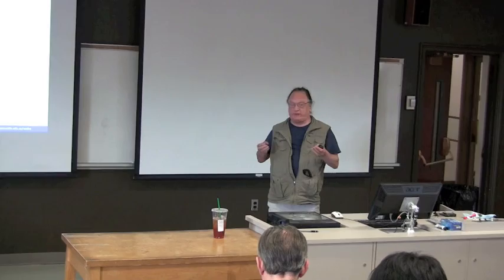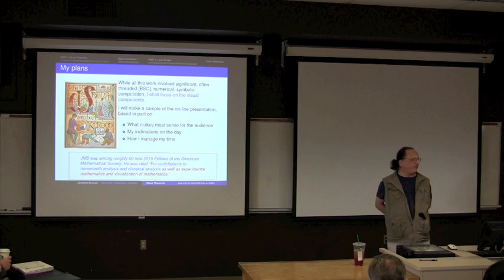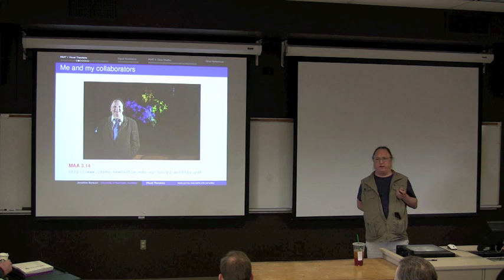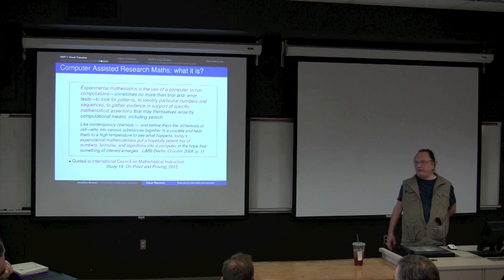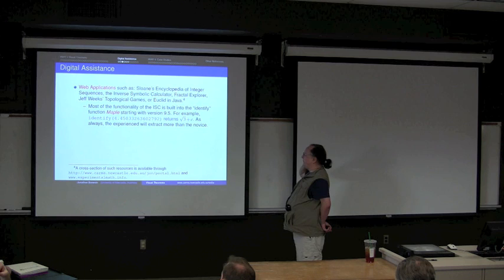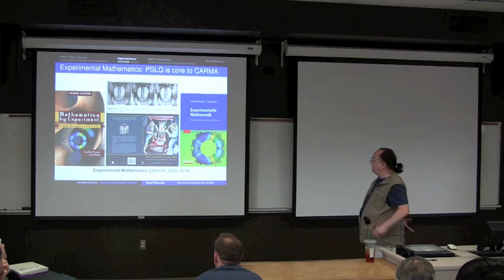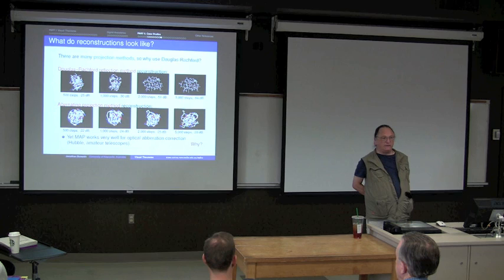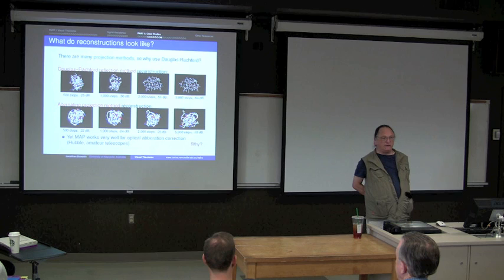Jon Borwein: Visual Theorems in Mathematics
Long before current graphic, visualisation and geometric tools were available, John E. Littlewood (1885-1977) wrote in his delightful "A mathematician's miscellany" (Methuen 1953):

"A heavy warning used to be given [by lecturers] that pictures are not rigorous; this has never had its bluff called and has permanently frightened its victims into playing for safety. Some pictures, of course, are not rigorous, but I should say most are (and I use them whenever possible myself)."

Over the past five to ten years, the role of visual computing in my own research has expanded dramatically. In part this was made possible by the increasing speed and storage capabilities - and the growing ease of programming - of modern multi-core computing environments. But, at least as much, it has been driven by my group's paying more active attention to the possibilities for graphing, animating or simulating most mathematical research activities. Part I. I shall first discuss briefly what is meant both by visual theorems and by experimental computation. I will then turn to dynamic geometry (iterative reflection methods) and matrix completion problems. Part II. I end with a description of recent work from my group in probability (behaviour of short random walks) and transcendental number theory (normality of real numbers).

Computationally Assisted Mathematical Discovery
and Experimental Mathematics: ACMES 2
12-15 May 2016, London, Ontario, Canada

Jonathan Borwein, CARMA, University of Newcastle, Australia